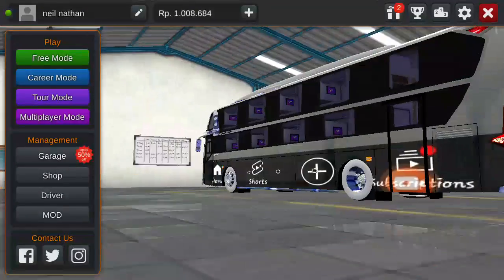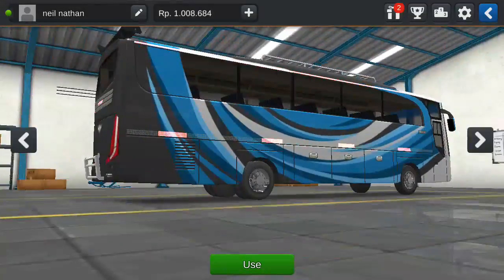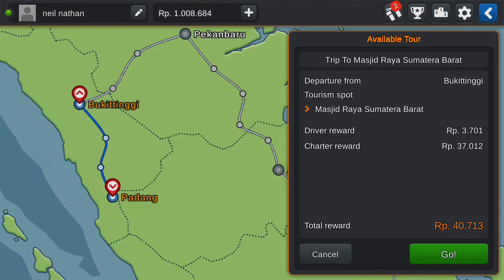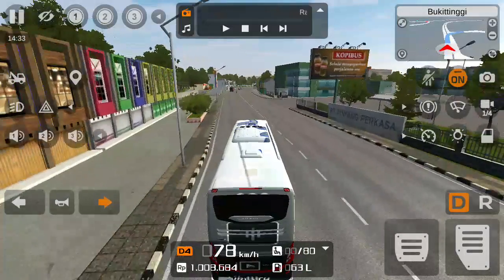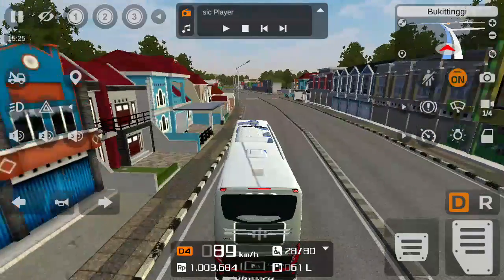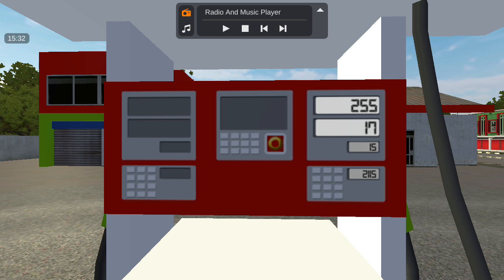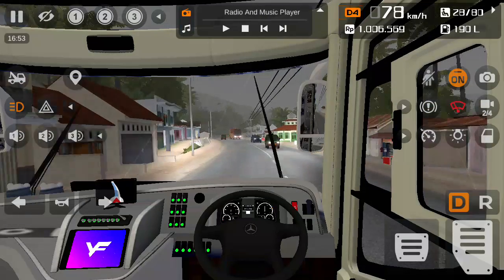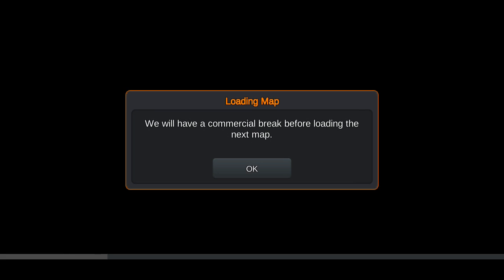playing bus simulator Indonesia tour mood and a sleeper a/c mod bus🚍